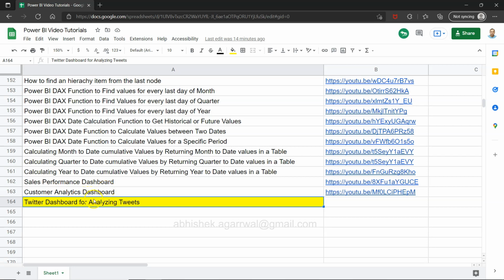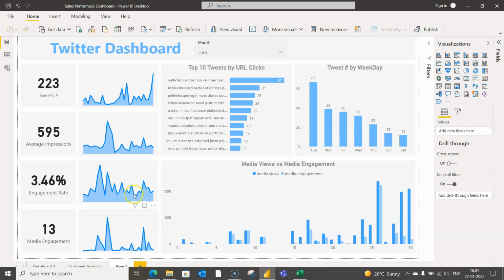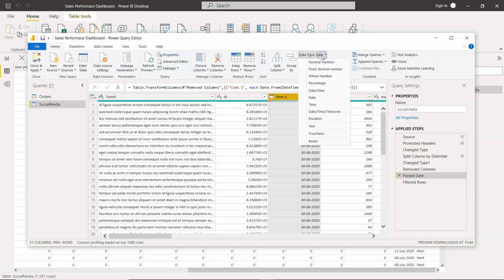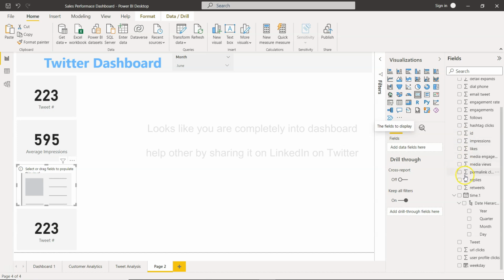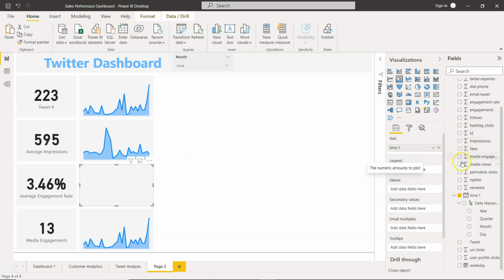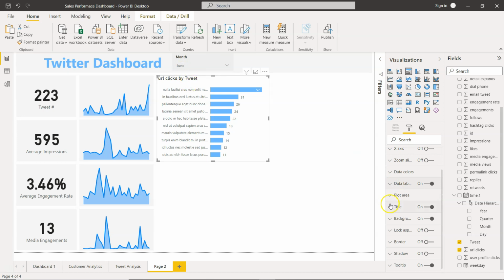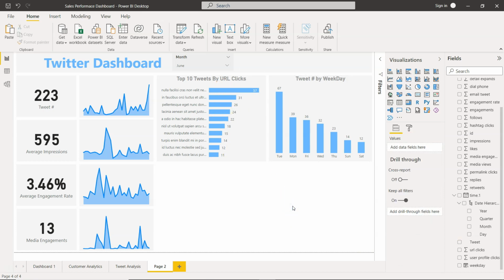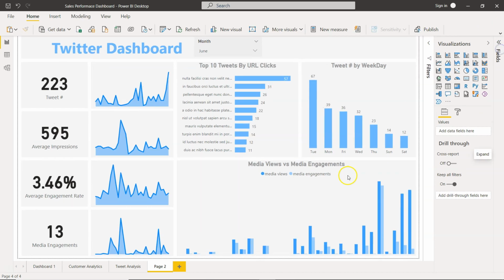Power BI Dashboard Project for Twitter for Analyzing Tweets | Design | Idea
Power BI dashboard tutorial for beginners on how to create a dashoard for social media like twitter, facebook, instagram etc. by following the creative design that I have shown it here in the project. It has the multiple charts and KPIs with eye comforting color and design with right set of flow of information within the dashbaord.